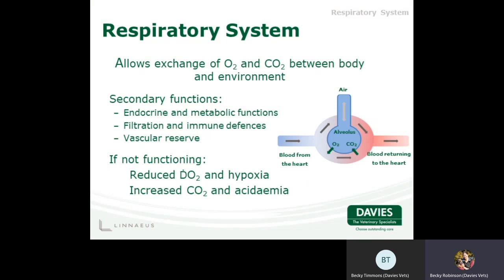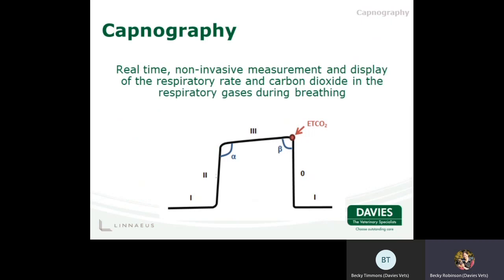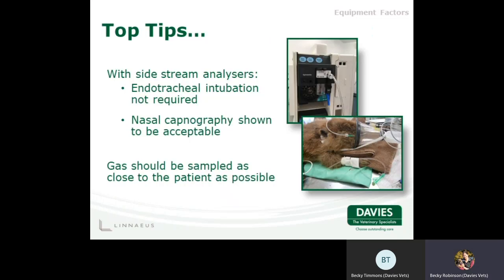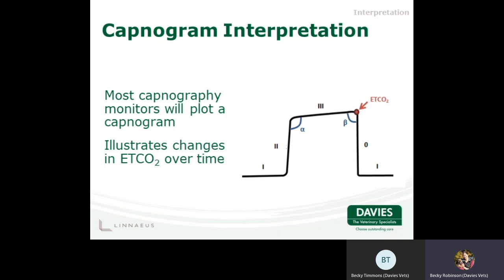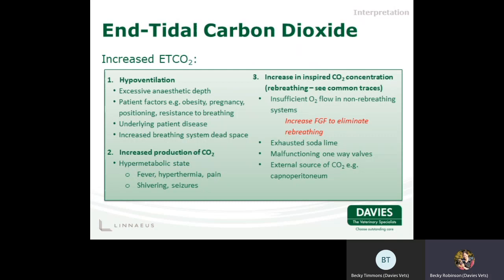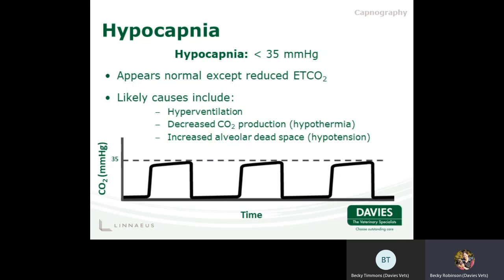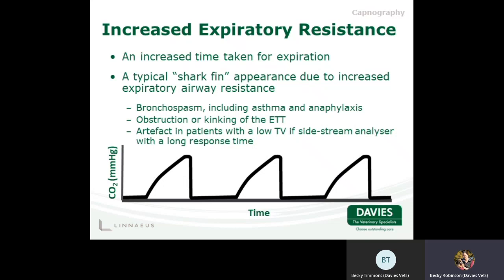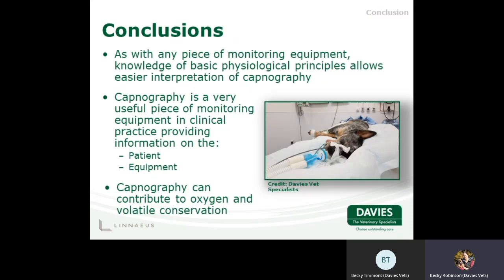CPD at Davies : Capnography Why it is the anaesthetists best friend